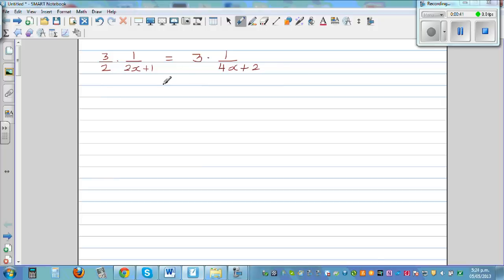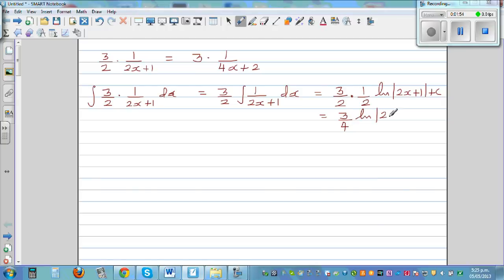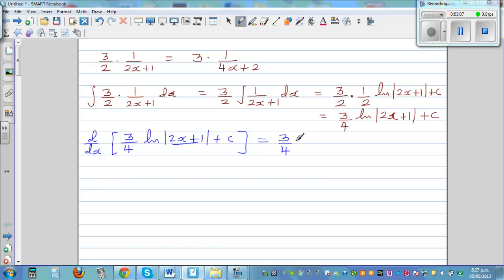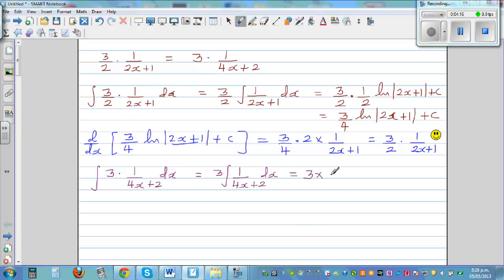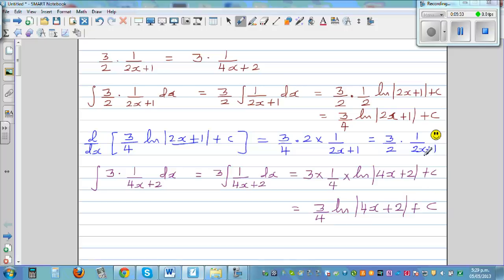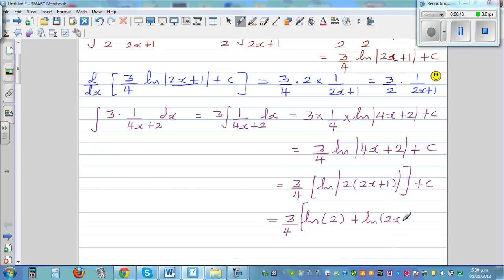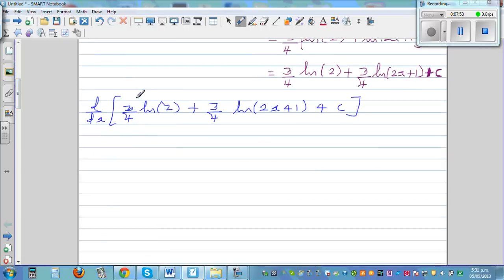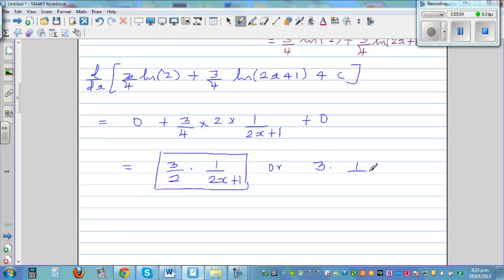Is ∫ 3/2* (1/(2x+1) dx = ∫ 3*(1/(4x+2) dx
In this video I have tried to explain that though the final integration of 3/2* (1/(2x+1)  and 3*(1/(4x+2) look different, you will find that by differentiating you find that the derivative of the integral is the same